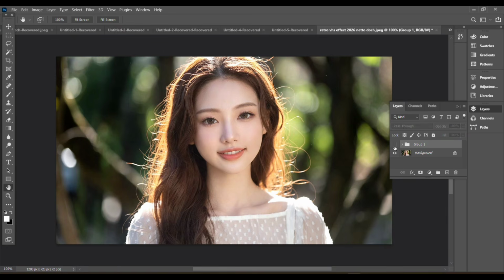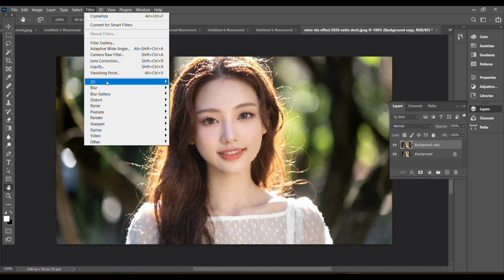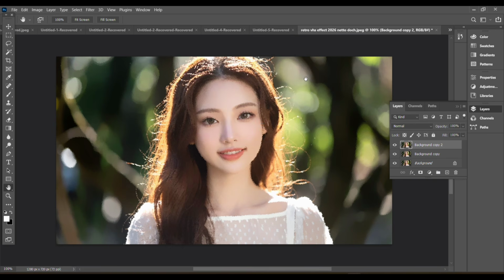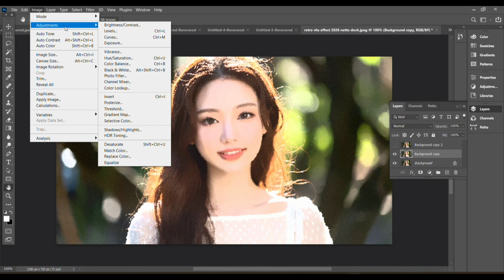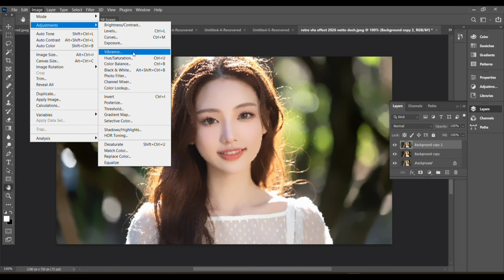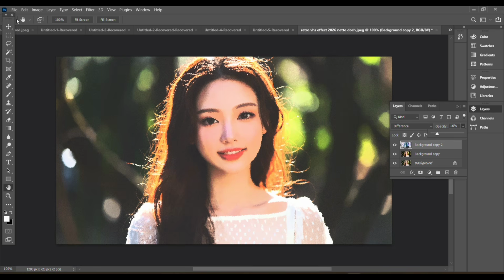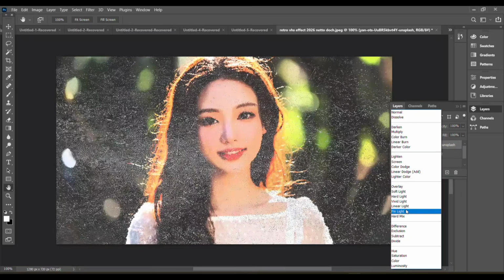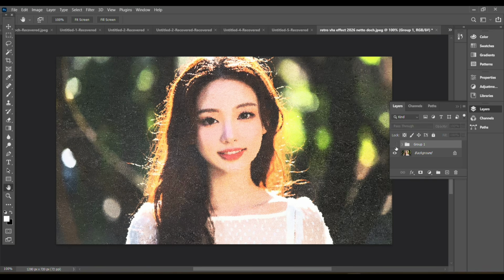PS Tutorial HD | Efecto de Foto VHS Retro | Photoshop Editing | Tips And Tricks | Netto Doch Yt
Learn how to create a nostalgic Retro VHS Photo Effect in Adobe Photoshop using easy step-by-step techniques. In this tutorial, you'll transform any photo into a classic VHS-style image with analog distortion, scan lines, RGB shift, noise, date stamp effects, and vintage color grading.
Perfect for album covers, posters, social media graphics, YouTube thumbnails, retro designs, and creative photo manipulation. Create an authentic 80s and 90s VHS aesthetic with simple Photoshop tools.

English 🔻

retro VHS effect
VHS photo effect
vintage VHS photoshop
analog glitch effect
scan line effect
RGB shift effect
retro photo editing
photoshop tutorial.

Spanish 🔻

efecto VHS retro
foto estilo VHS
efecto analógico
glitch retro
tutorial Photoshop.

Korean (한국어) 🔻

VHS 효과
레트로 VHS 사진
아날로그 효과
글리치 효과

Thai (ไทย) 🔻

เอฟเฟกต์ VHS
ภาพสไตล์วินเทจ
เอฟเฟกต์อนาล็อก
กลิทช์ย้อนยุค
สอน Photoshop.